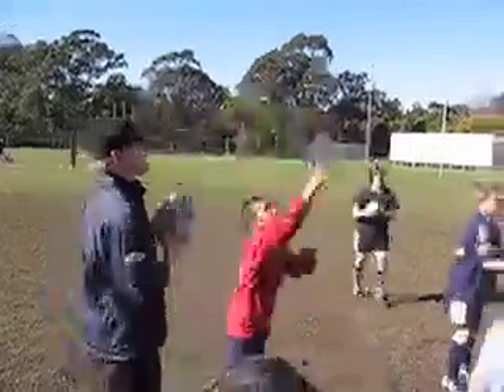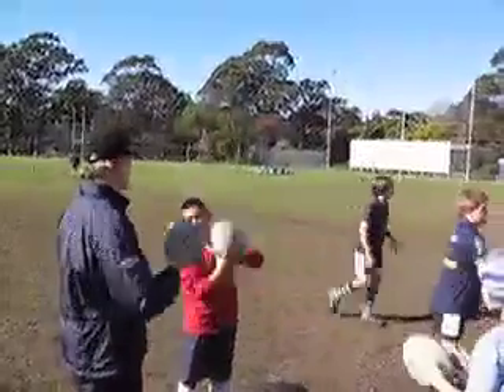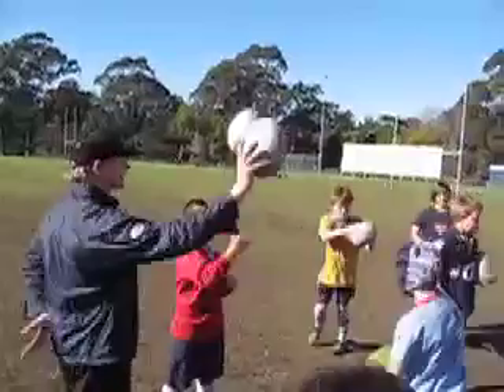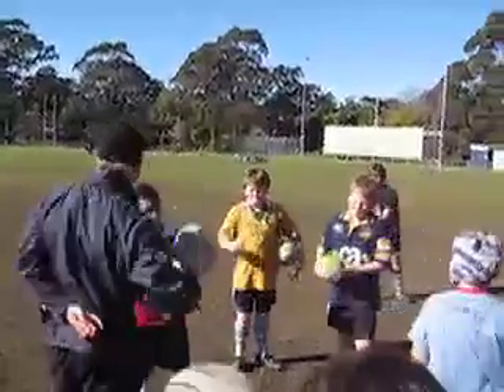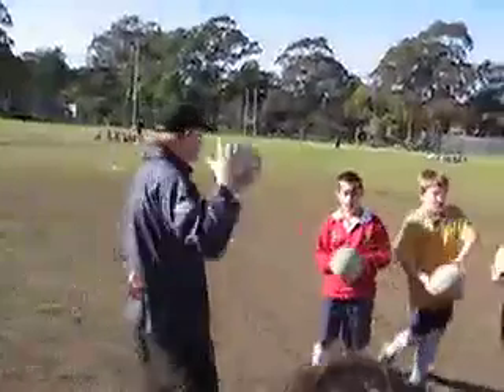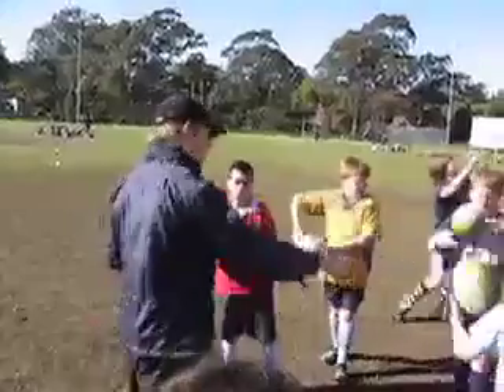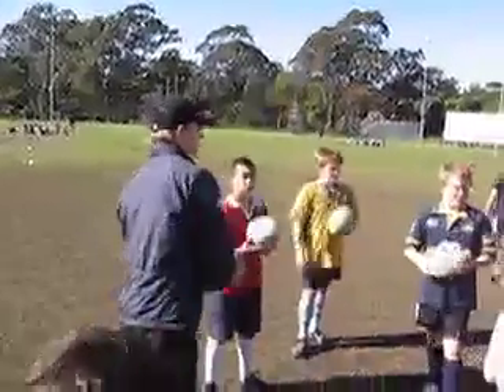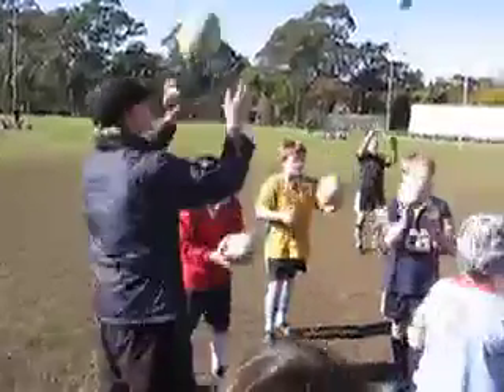Coaching Passing to young Rugby Players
When coaching passing in rugby it is important the players understand the difference between the power hand or control hand and the guide hand.